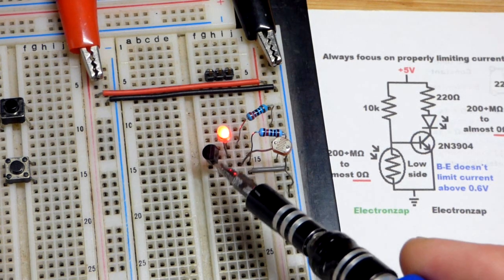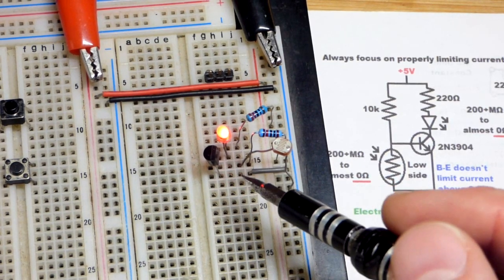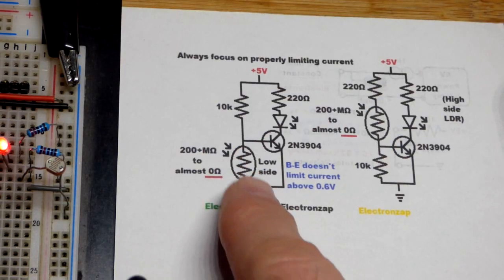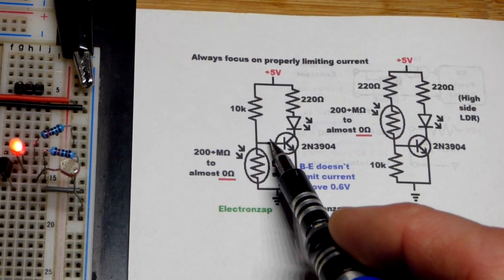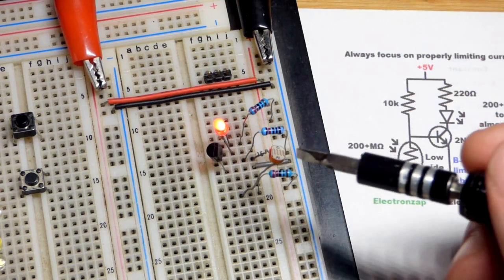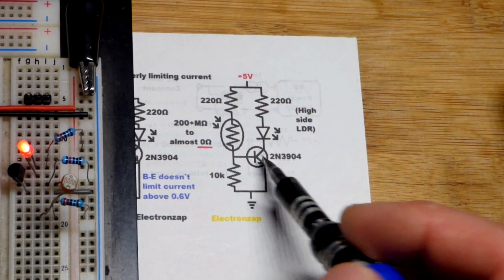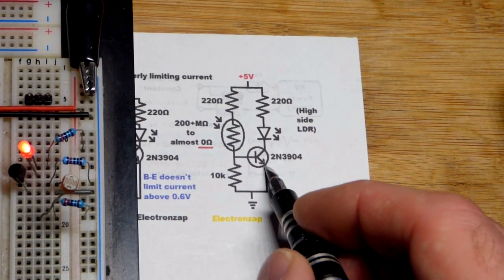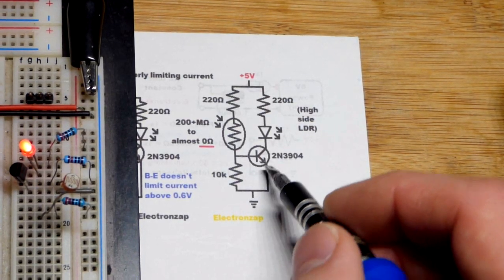LDR Brightness Turns NPN BJT On or Off Light Dependent Resistor